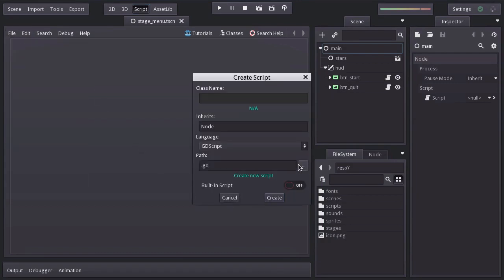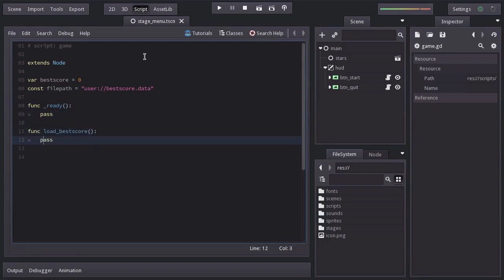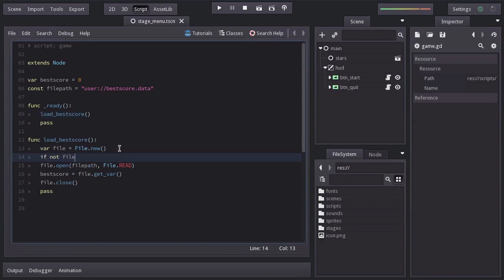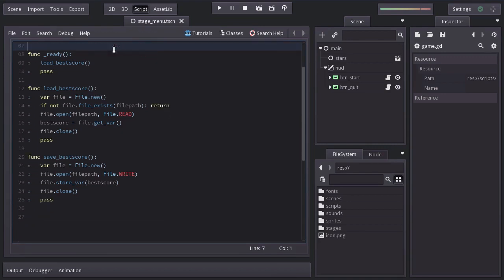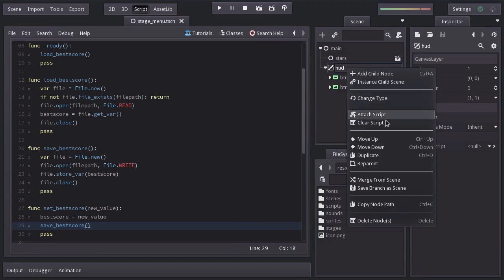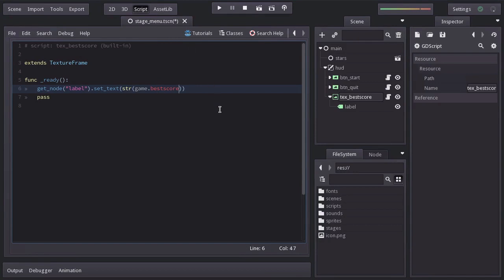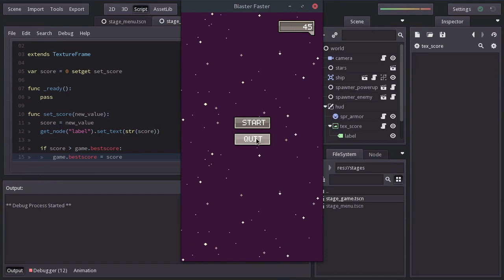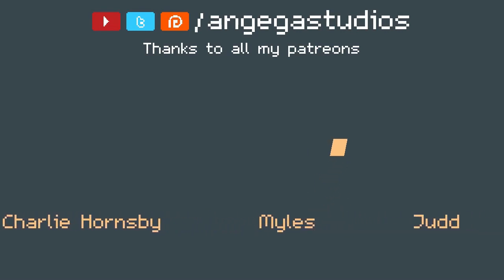Make a Space Shooter Game in Godot - High Score & Saving (E16)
On this last video we add a high score and saving system.